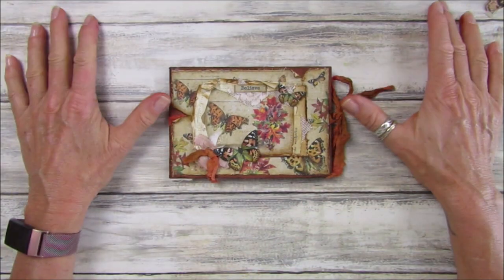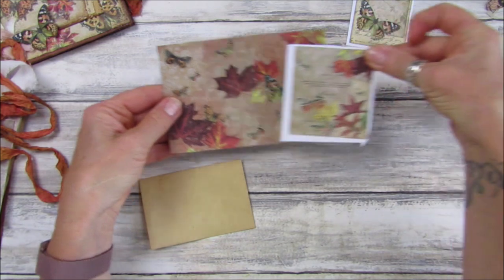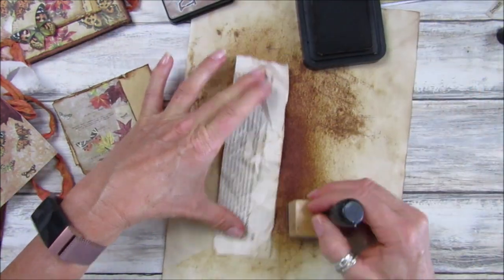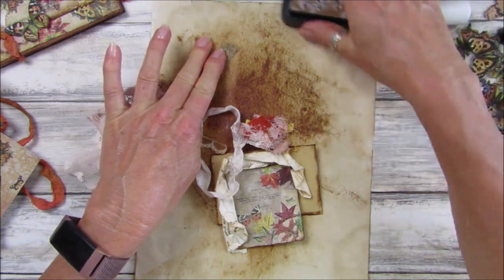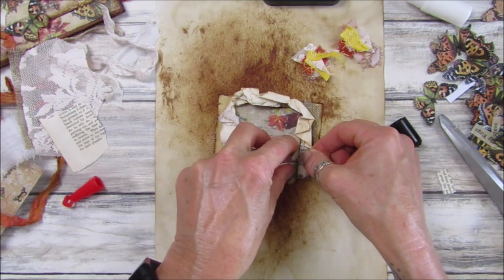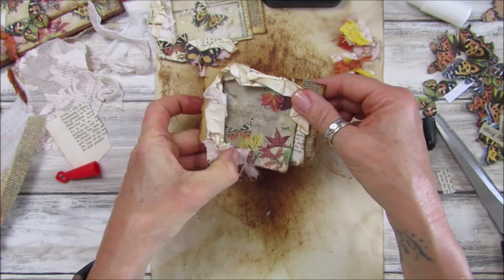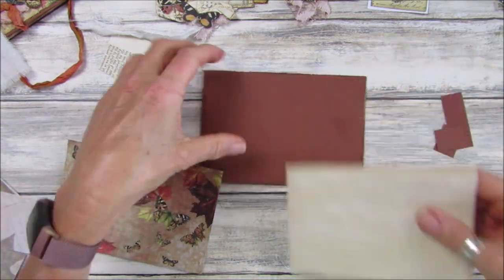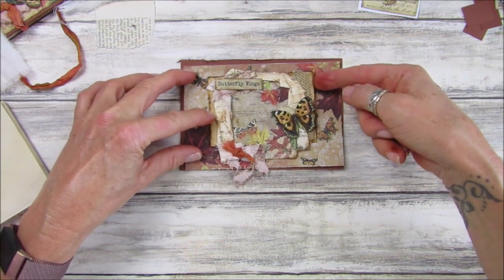Autumn Notebook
I thought i would start the week with a lovely simple notebook  great addition to any journal of a beautiful gift for someone.

Autumnal Butterflies

US - Amazon.com
UK - Amazon.co.uk